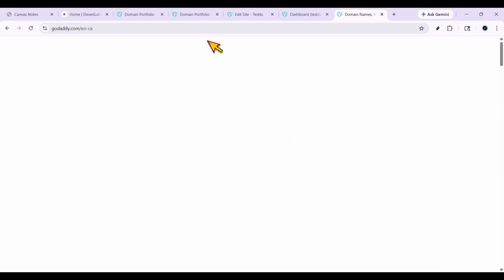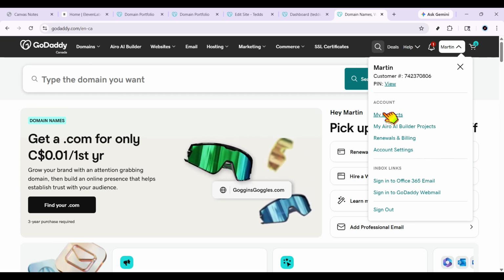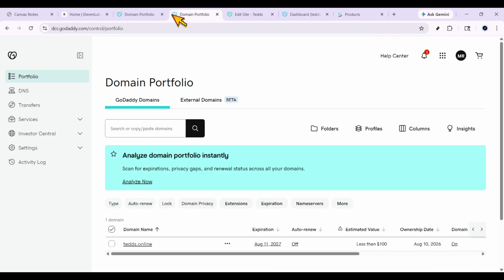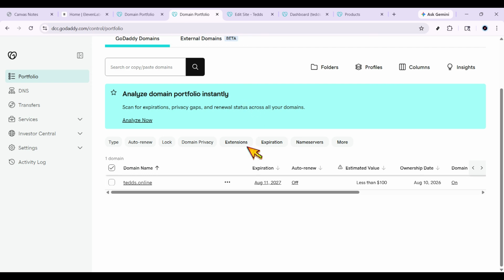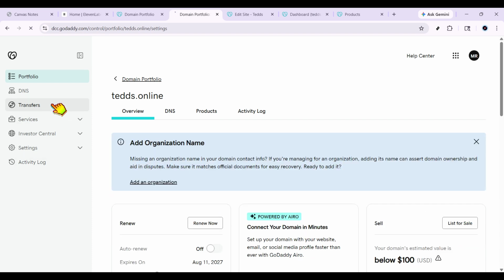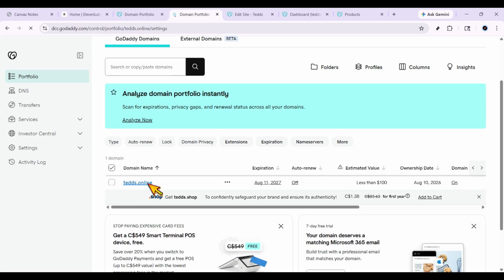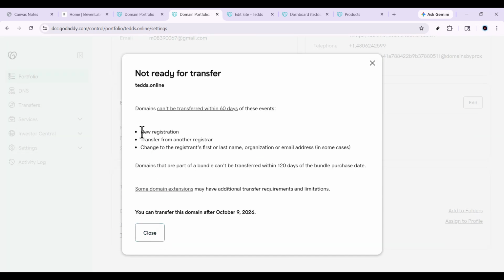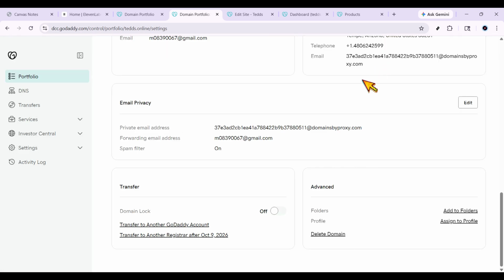How To Find EPP Authorization Code Of GoDaddy Domain (Easy Guide)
Learn how to find the EPP authorization code for a GoDaddy domain so you can transfer it to another registrar. This quick step-by-step guide walks you through the Domain Portfolio, transfer menu, and checklist.

🕚Timestamps:
0:00 Intro
0:20 Log In To Your GoDaddy Account
0:36 Open Your Domain Portfolio
0:55 Select The Domain You Want To Transfer
1:15 Open The Transfer Menu
1:32 Choose Transfer To Another Registrar
1:50 Review The Checklist And Continue
2:08 Find Your EPP Authorization Code
2:22 Outro

✍️What You'll Learn In This Video:
• How To Find GoDaddy EPP Authorization Code
• How To Open The GoDaddy Domain Portfolio
• How To Start A Domain Transfer From GoDaddy
• How To Use Transfer To Another Registrar
• How To Review The GoDaddy Transfer Checklist
• How To Copy And Use Your Authorization Code

💡Pro Tips:
• Make sure you are signed into the exact GoDaddy account that owns the domain.
• Double-check that you select the correct domain before starting the transfer process.
• Copy the EPP code exactly as shown to avoid transfer errors.
• Keep the domain unlocked and ready before starting a transfer with your new registrar.